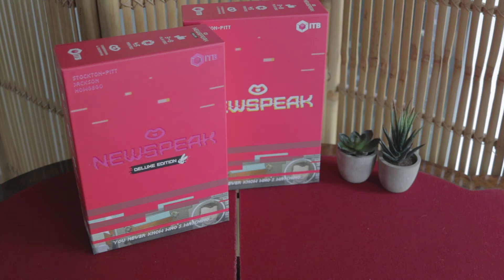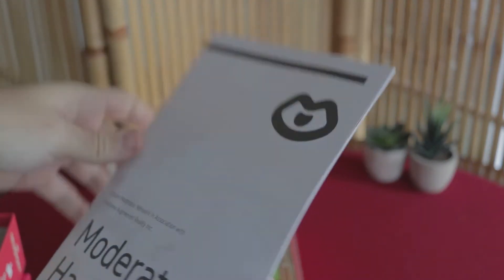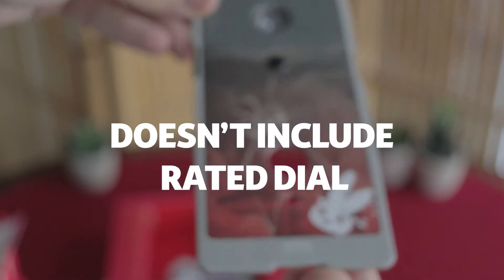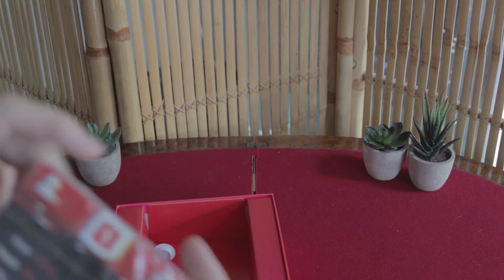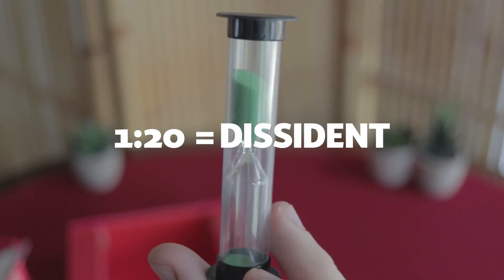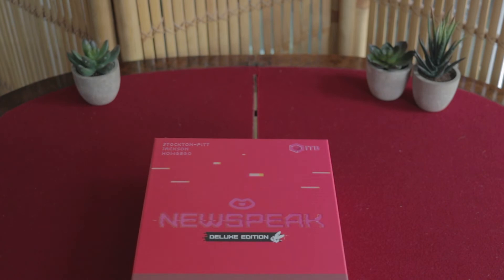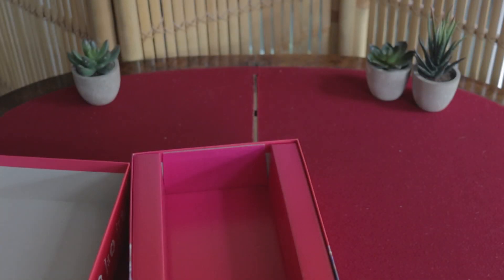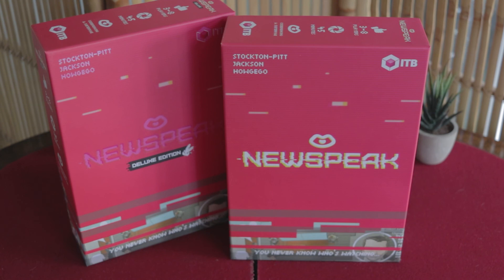NewSpeak NEW UNBOXING VIDEO!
With NewSpeak almost finished production, lets take a look inside the box!